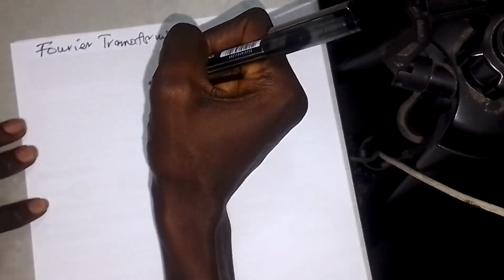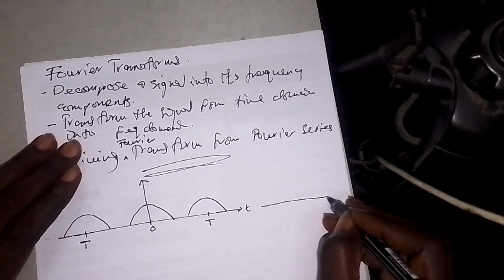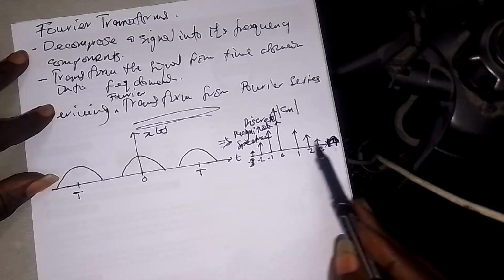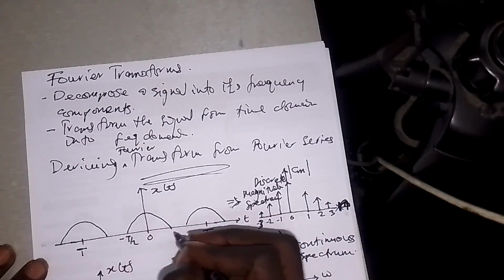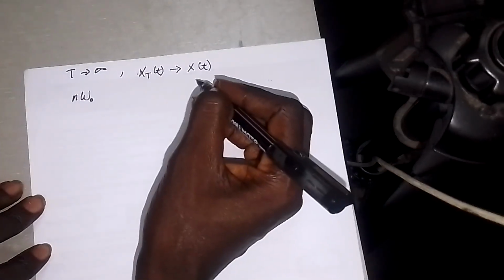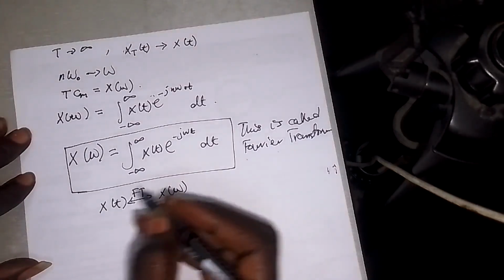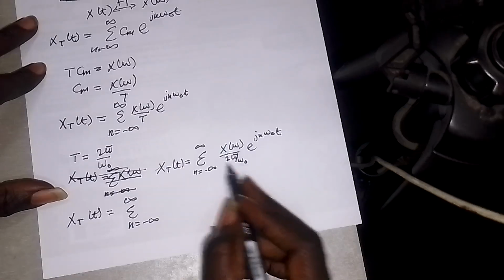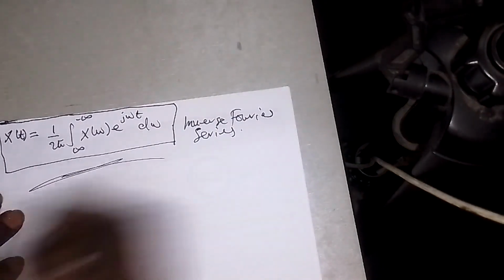Fourier Transform 1 - Deriving Fourier Transform and Inverse Fourier Transform Equations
Deriving Fourier Transform and Inverse Fourier Transform Equations